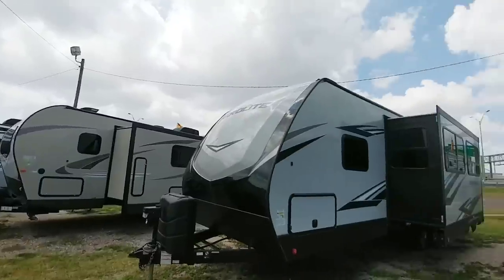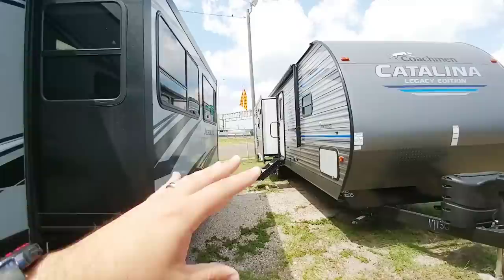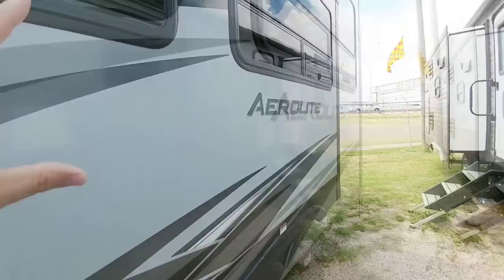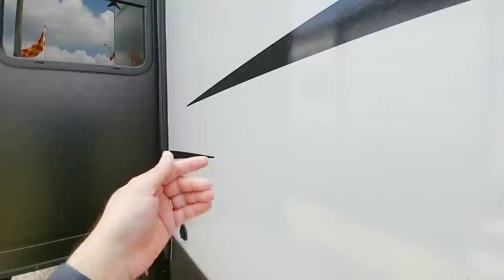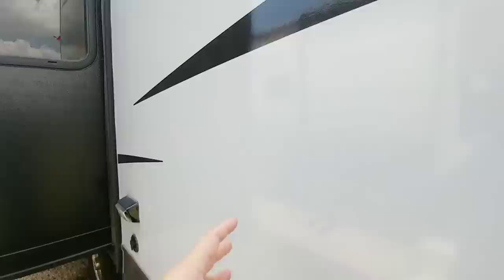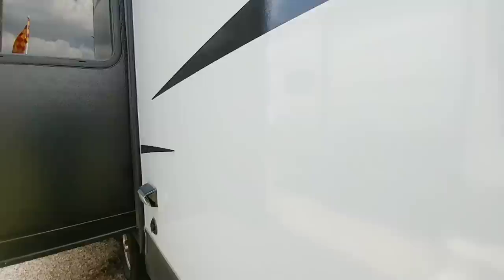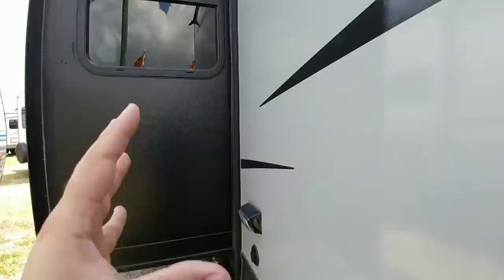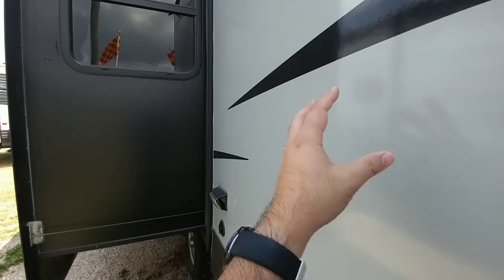Fiberglass Laminate vs Stick and Tin Travel Trailers and Fifth Wheel RVs!